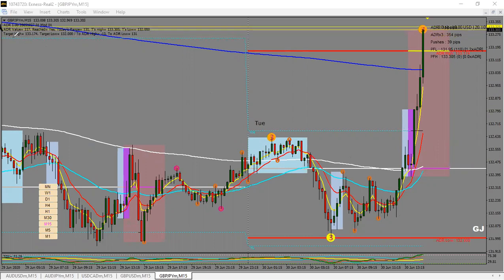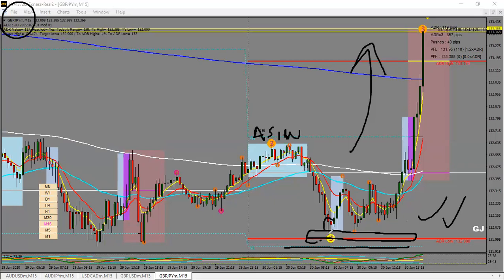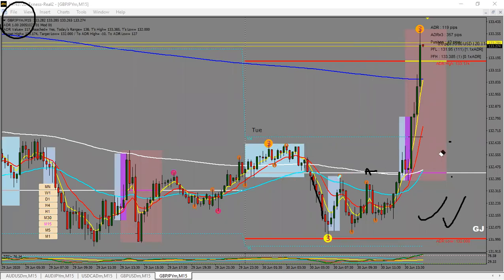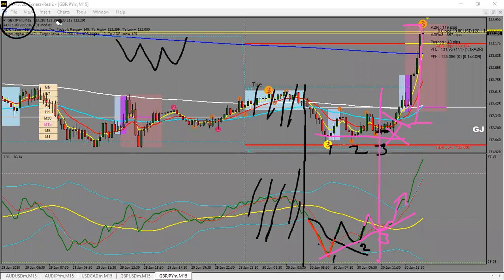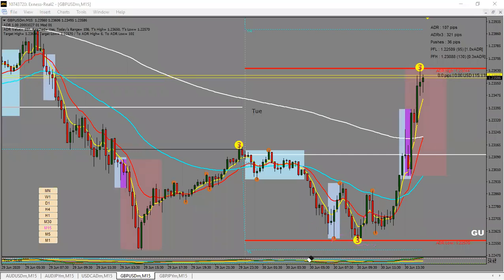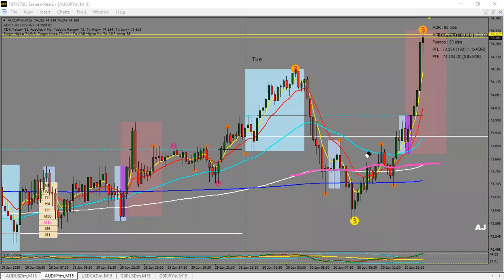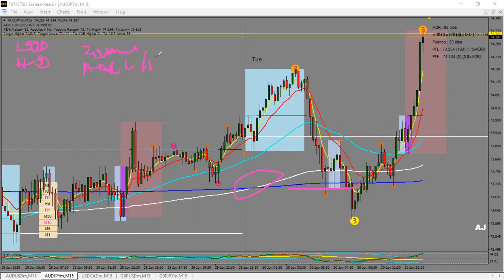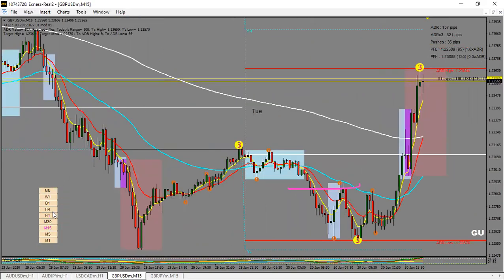Our Creative Fx Signature Entry. Check it Out!!!